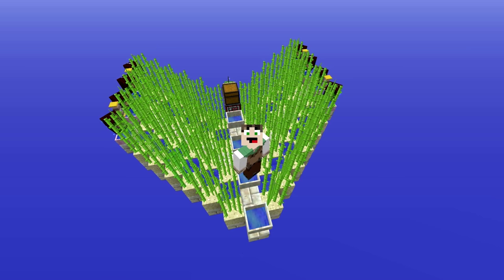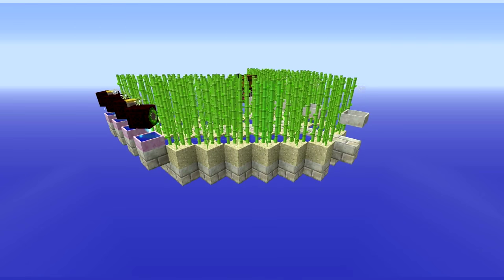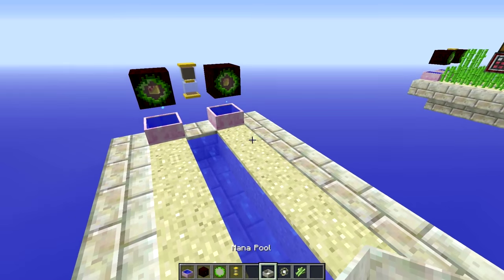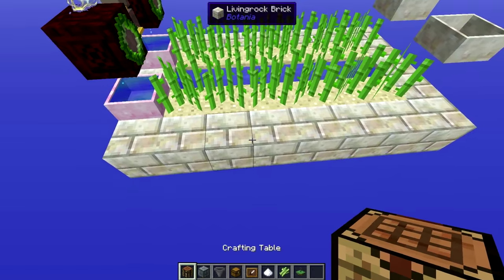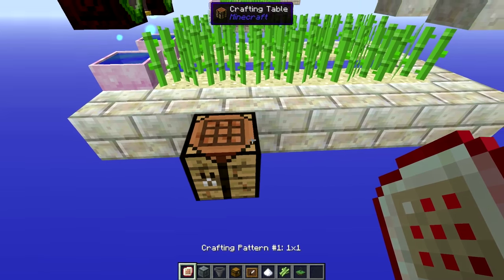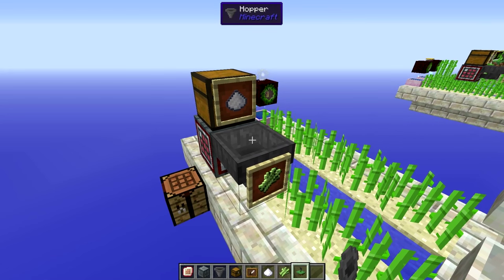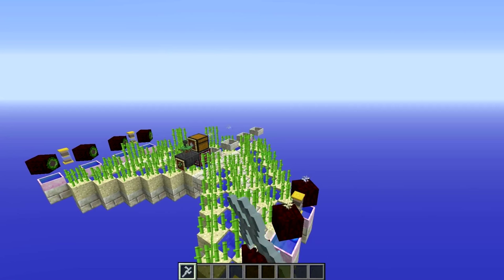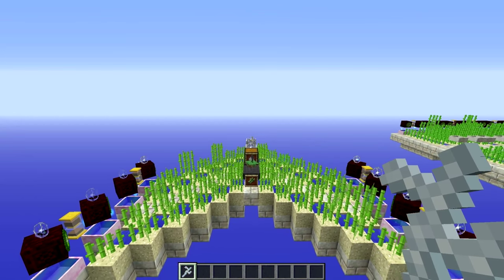Botania | Sugar Cane Farm | Automatic Sugar | Tutorial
From growing the sugar cane to converting it into sugar, using only Botania, and satisfying the challenge. We use no pistons and make an easy and simple sugar can farm.. If you have ideas pop them in the comments below!

Kekimurus automation is on the way! This is one of the farms we will use to automate it.

This video was recorded on a creative Garden of Glass World.

Mods installed:
-Baubles
-Botania r1.7-226
-CodeChickenCore
-GardenOfGlass
-NotEnoughItems
-OptiFine
-Waila

Special thank you to all the mod authors!!! You guys are awesome!